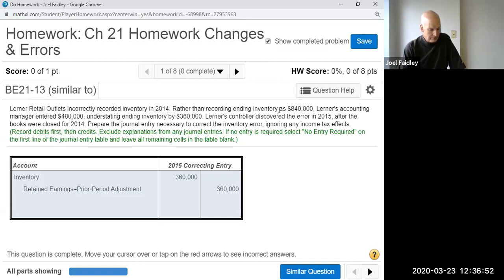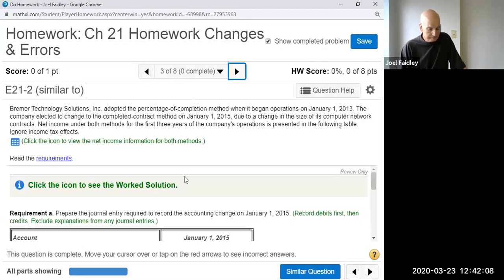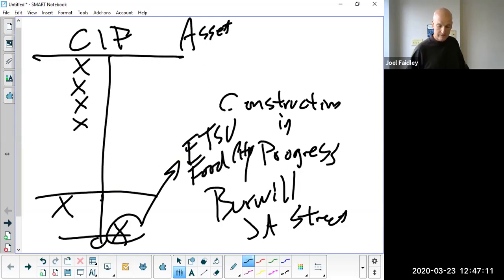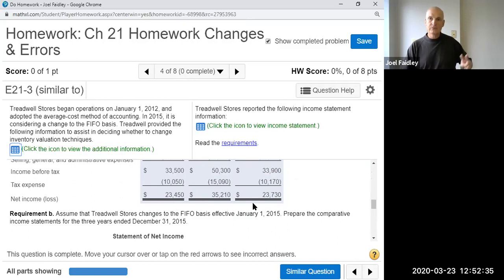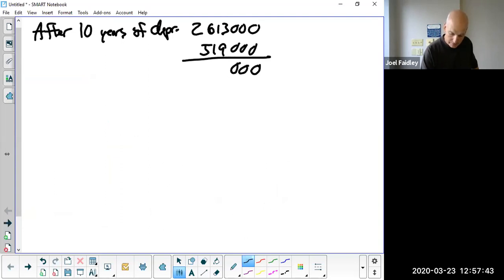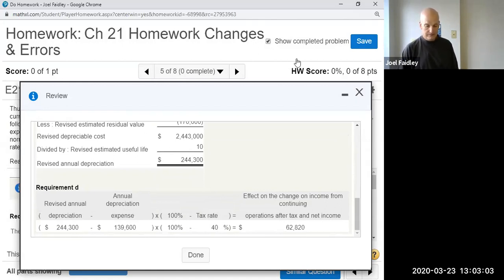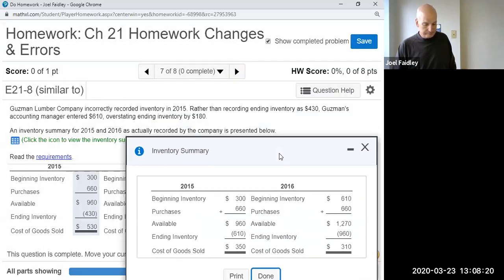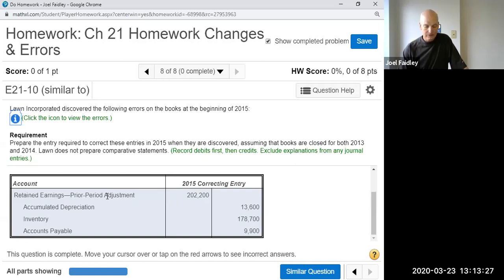ETSU ACCT3020 Ch. 21 HW